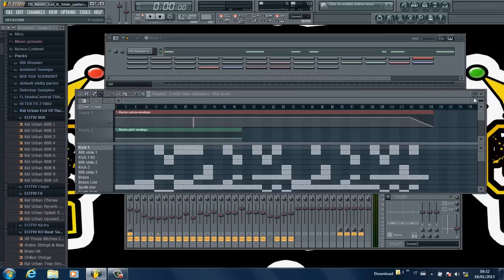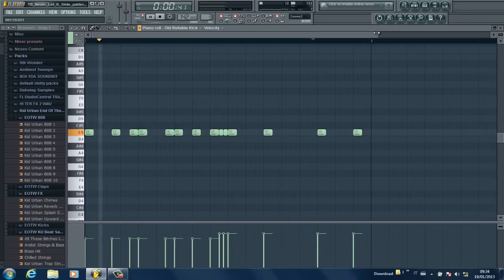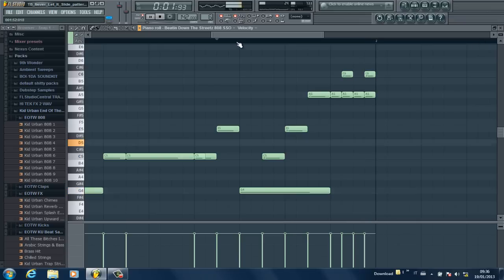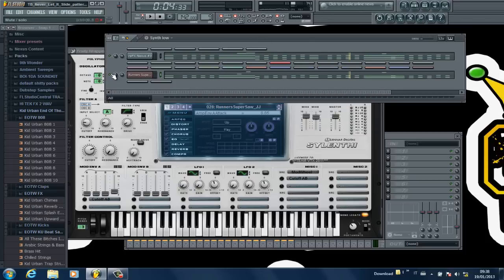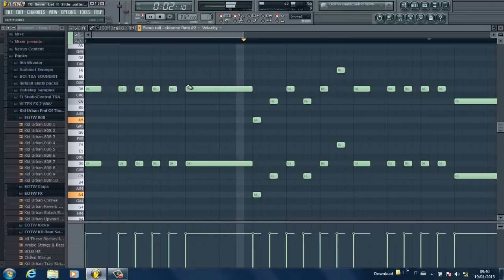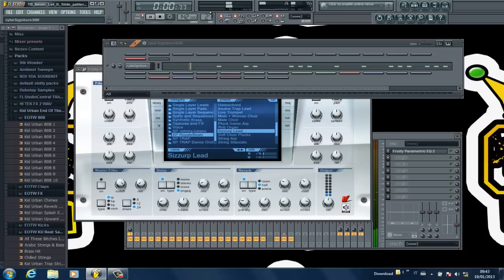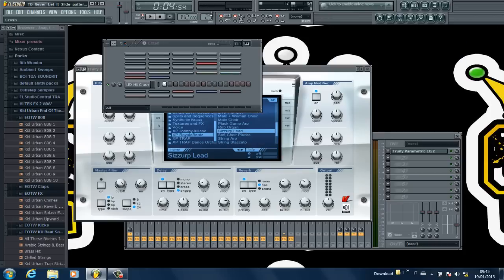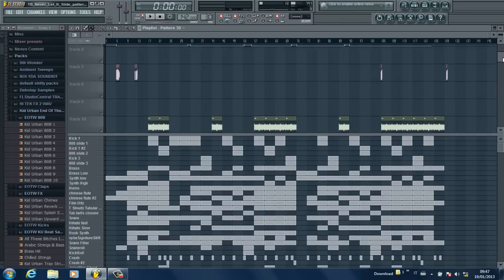Oj da Juiceman / 808 Mafia / Southside type Beat Breakdown in FLStudio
Another pattern by pattern breakdown of an OJ da Juiceman / 808 Mafia / Southside on the track type beat, entitled "NEVER LET IT SLIDE".

or get the Zipped Loop Package with FLP for 15$.

Hit me up here or on twitter for info.

Bass Slidin technique at 1:50
Hithat/snareroll choppin technique at 10:50
Finished beat starts at 17:01